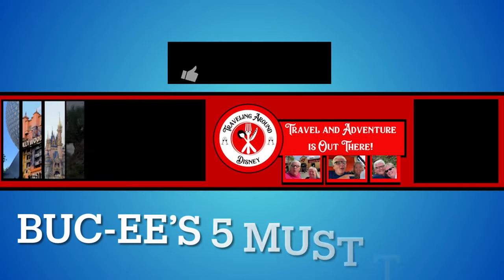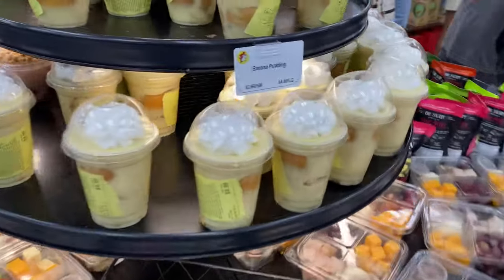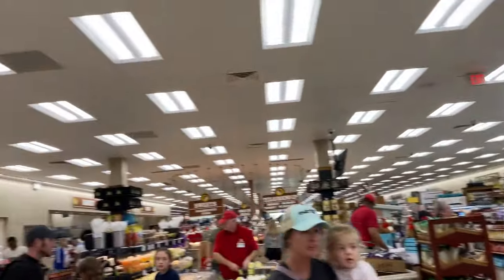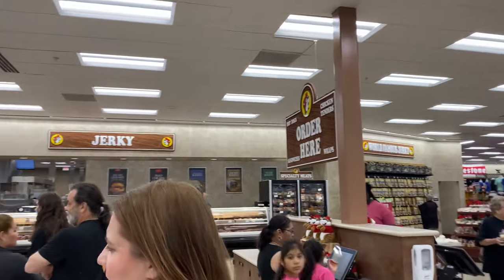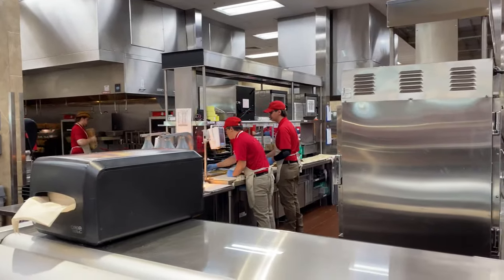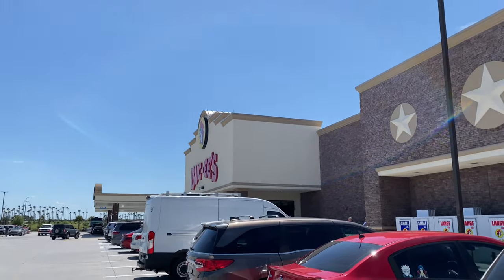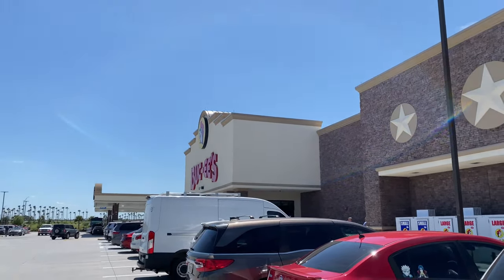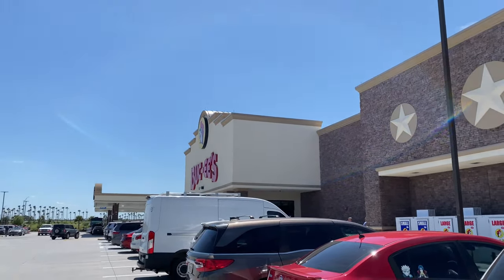BUC-EE’S 5 MUST TRY ITEMS FOR FIRST TIMERS | TRAVELING AROUND DISNEY | FLORIDA MUST DO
Travel with us to Buc-ee’s as we take some first timers and show them the Buc-ee’s 5 must try items. Buc-ee’s 5 must try items you nust try.

A Big Thank You to our YouTube Channel Members:
Matthew
Dara
John
Joshua
Heather
BHRaley
Laurie
The Goo Crew
Jordan Sims
Johnny
Paul Berg
Alicia Bratton
Ann Gilnack
Steven Anderson

We thank you for your support through:
Munchandise:

Music used in this video is from I Movie Catalog.